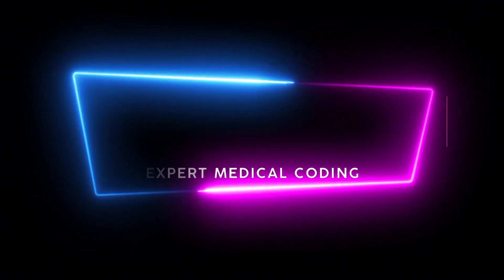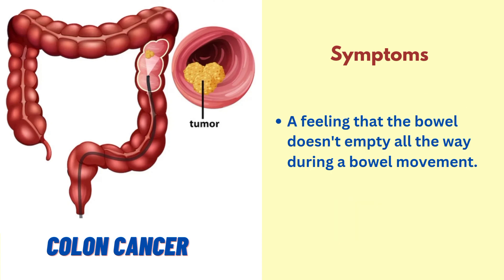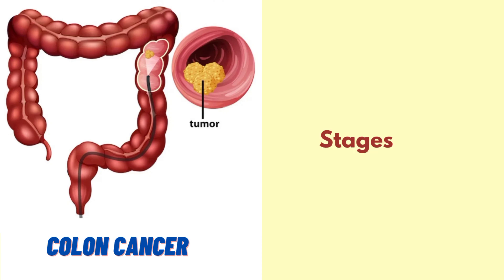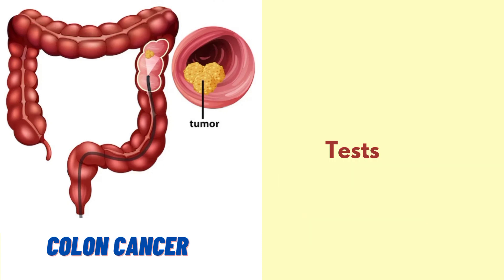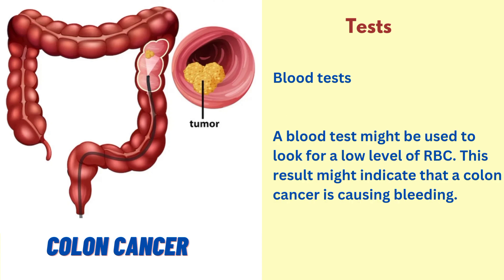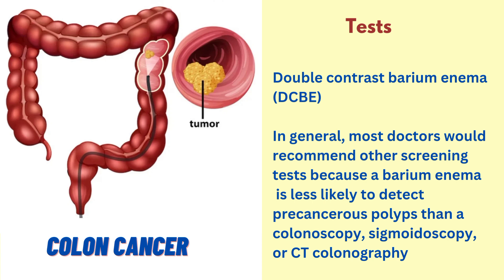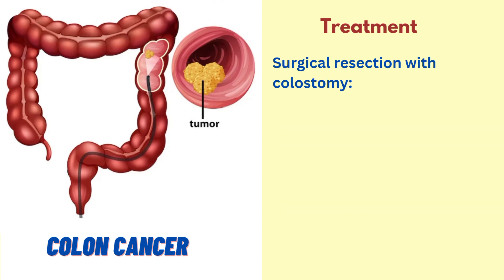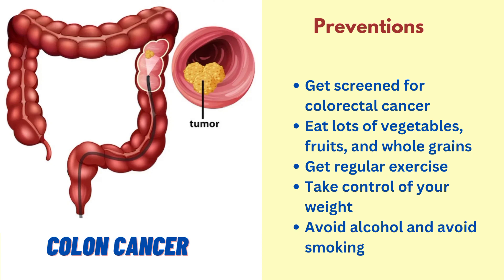What is colon cancer? | Symptoms |Causes | Stages | Tests | Treatment |Prevention | Medical coding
Medical coding course: What is colon cancer?| symptoms | causes | diagnostic tests | treatment | precautions | complications |

With the help of this video you can able to learn digestive system diseases and disorders.

What is colon cancer?